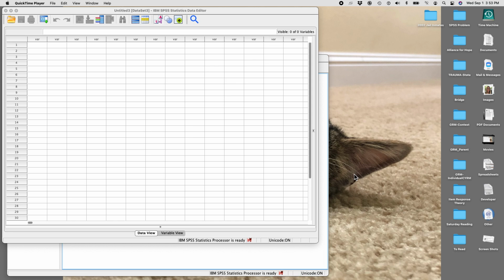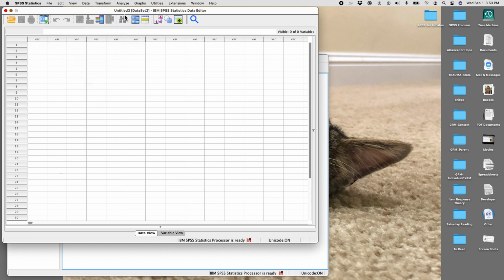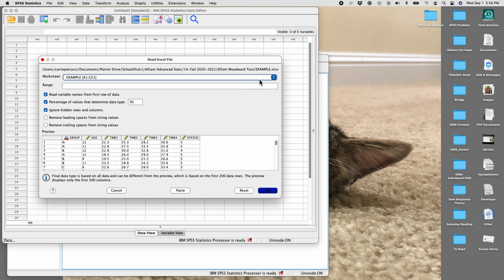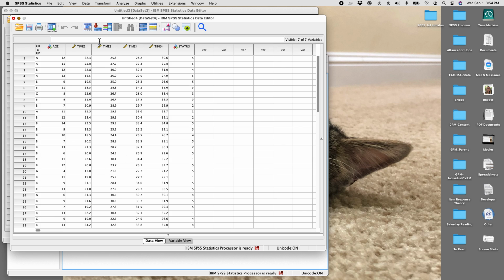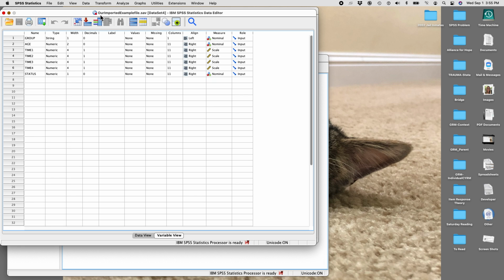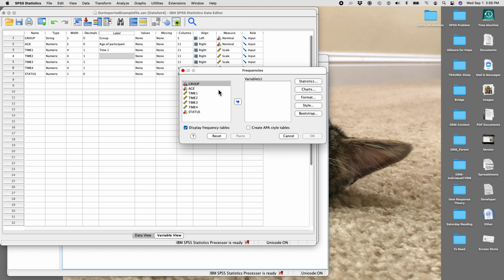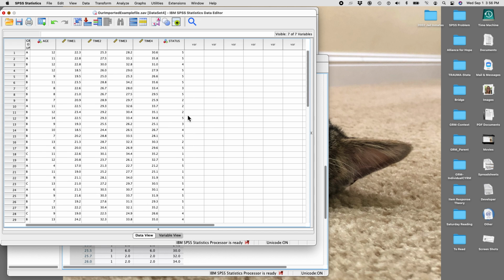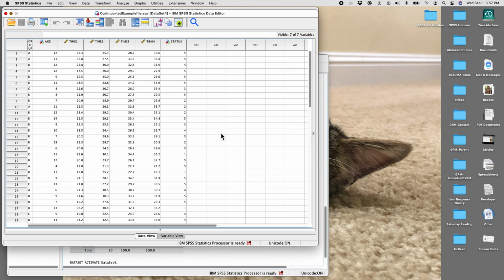Appendix A2 Elliott and Woodard - Importing Excel file into SPSS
This is also from Elliott and Woodward - Appendix A2 - and explains how to import an Excel file into SPSS.